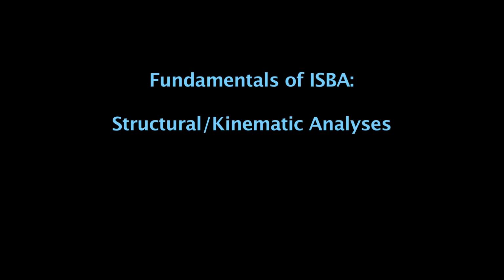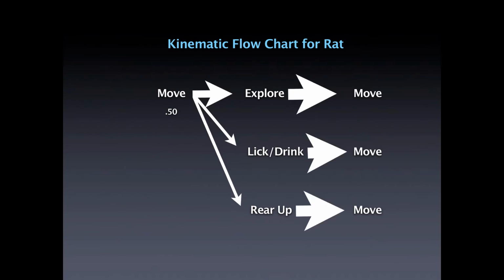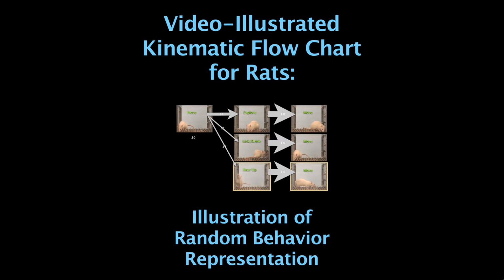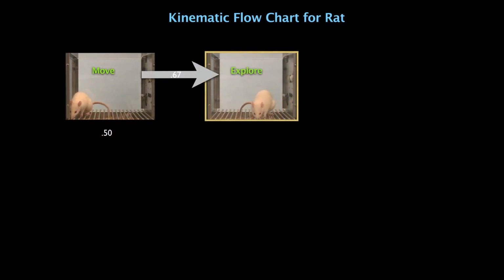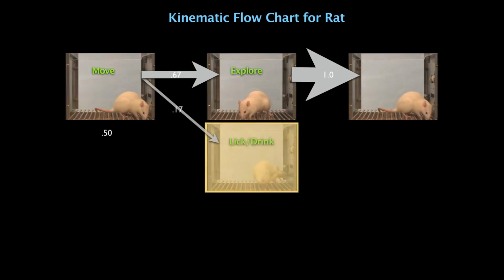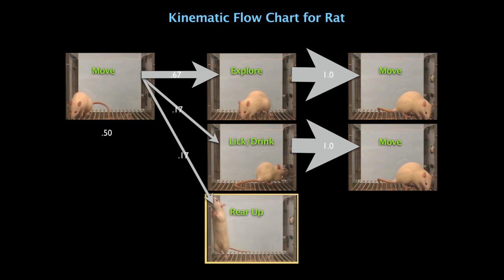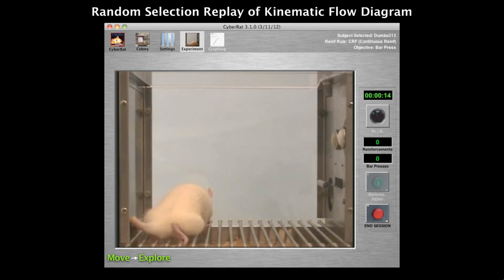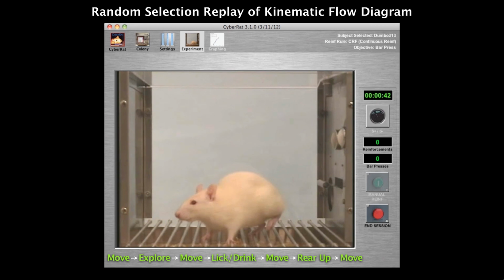Video Illus 5 Random Beh Reconstructions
This is Video Illustration 5 cited in the publication presenting CyberRat and a Turing Test Trilogy.